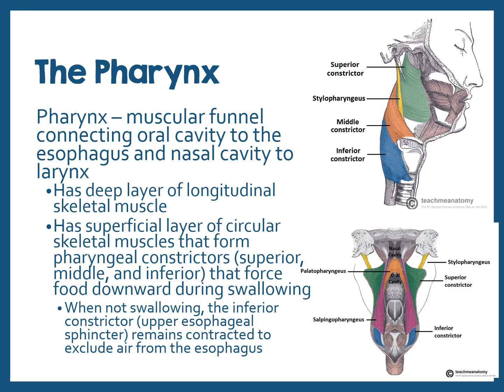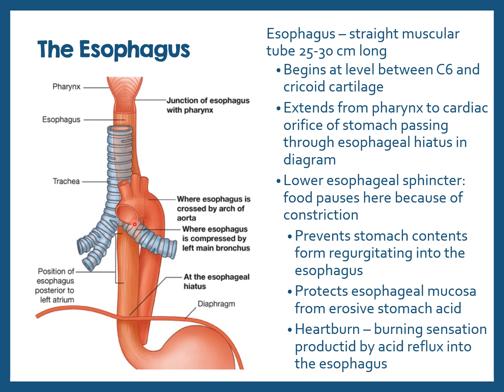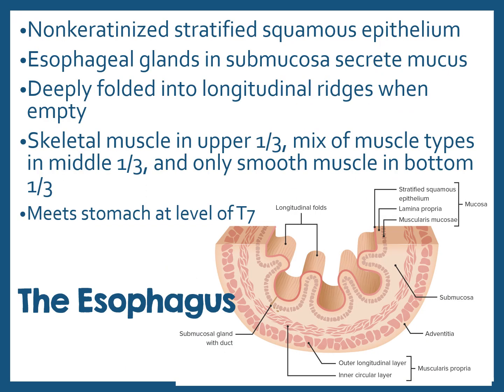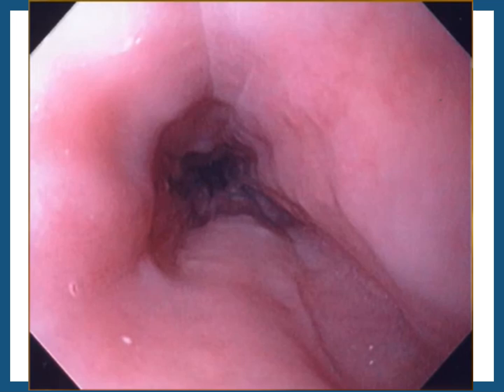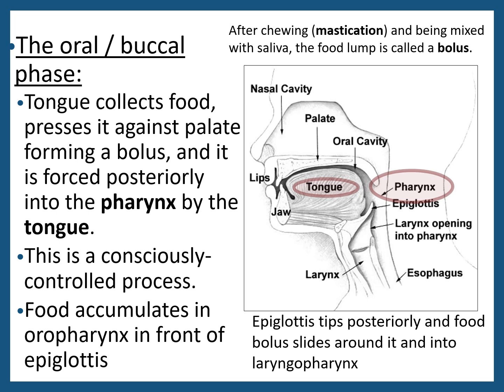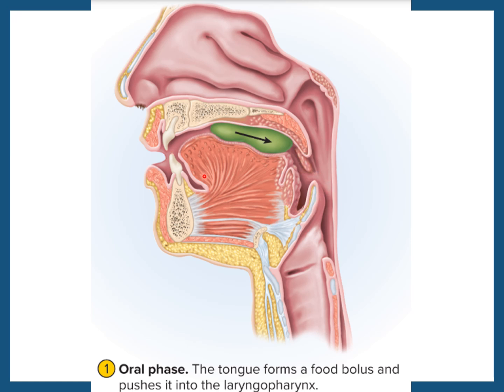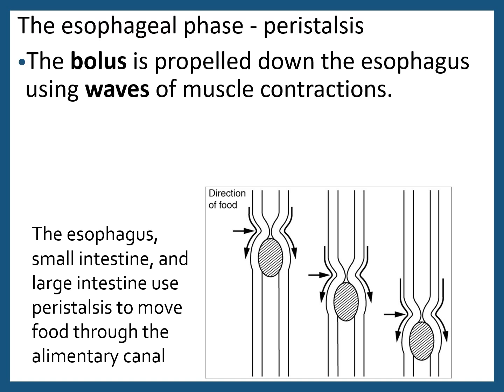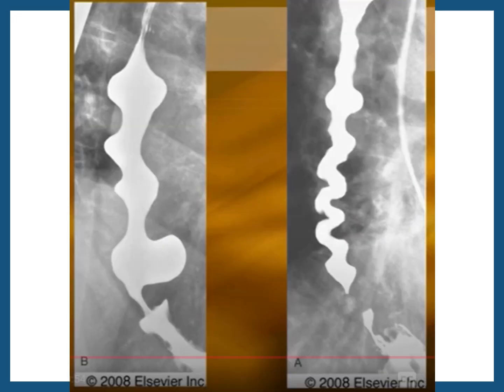Pharynx and Esophagus